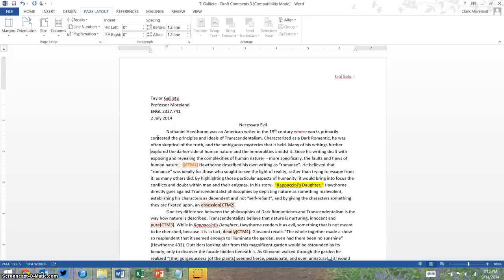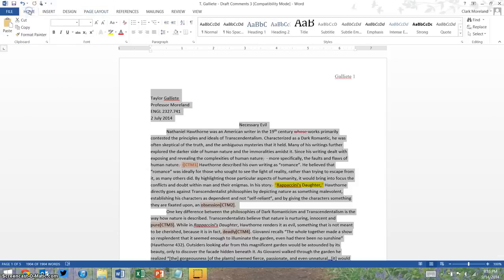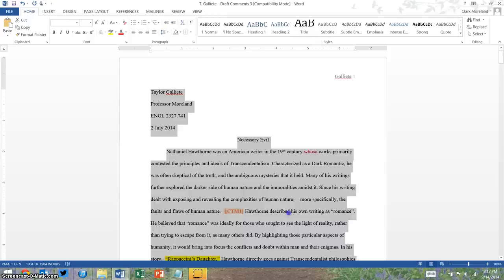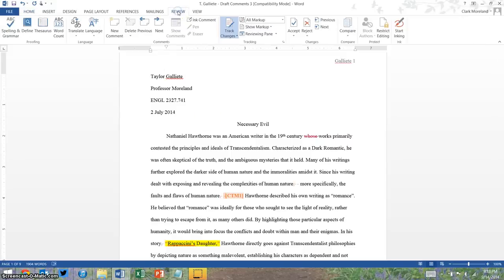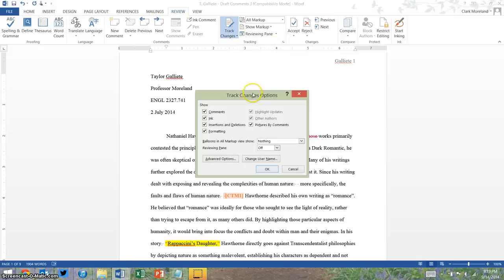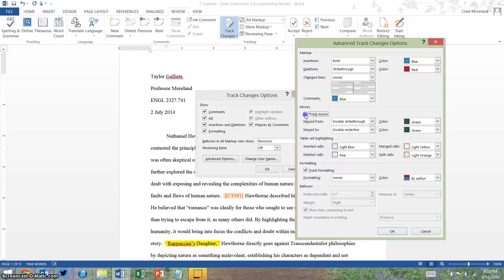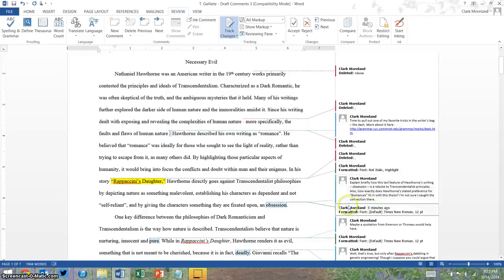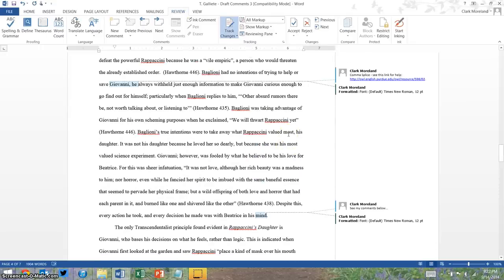Paper Formatting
Created by: Clark Moreland
Lecturer of English
UT - Permian Basin